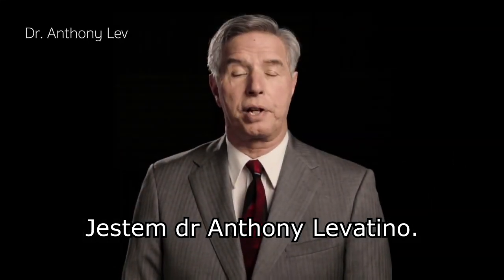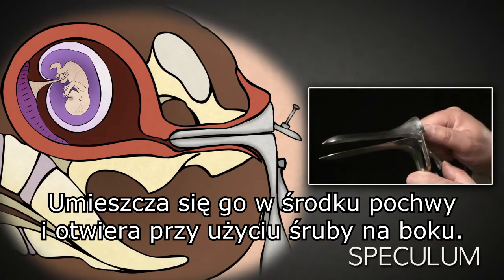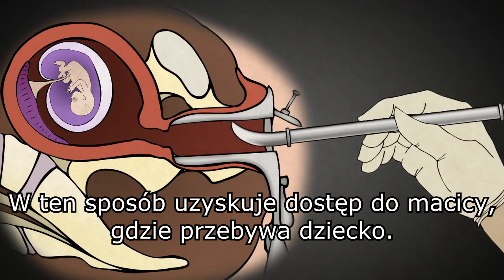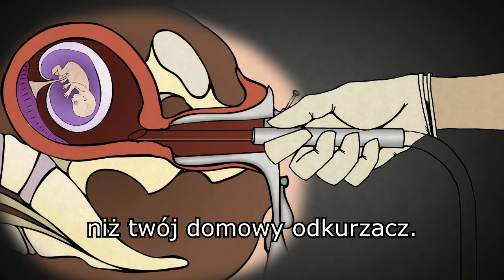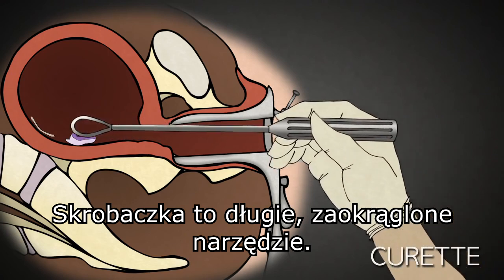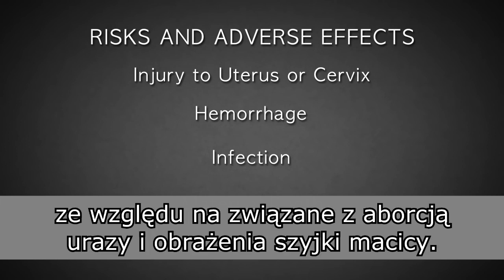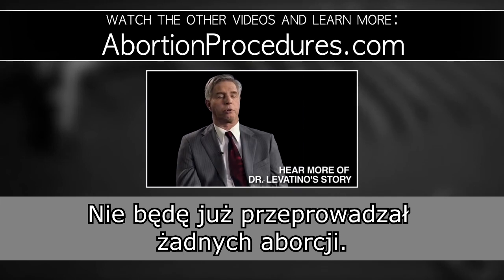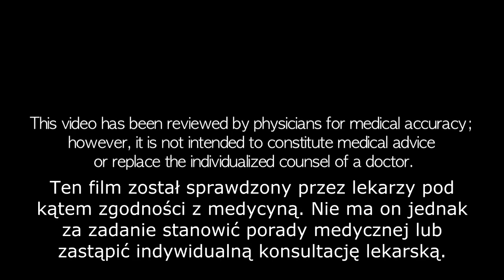Aborcja w 1. trymestrze ciąży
Z tego filmu dowiesz się, jak wygląda aborcja chirurgiczna w pierwszym trymestrze ciąży. Zabieg jest opisany krok po kroku, m.in. przy pomocy grafik.